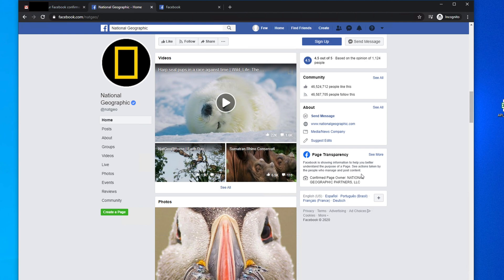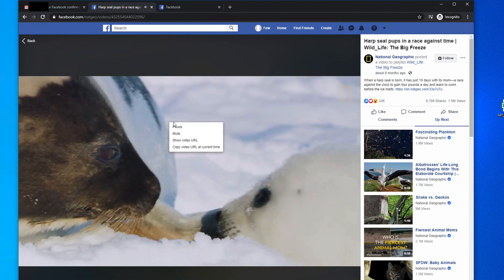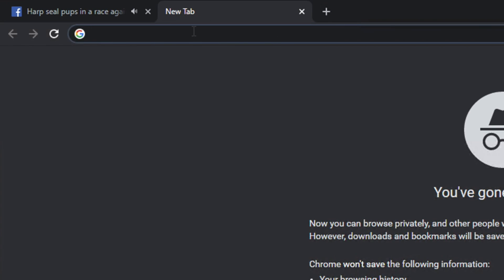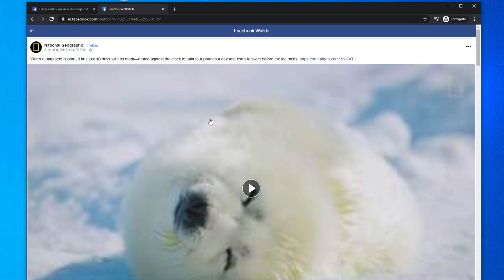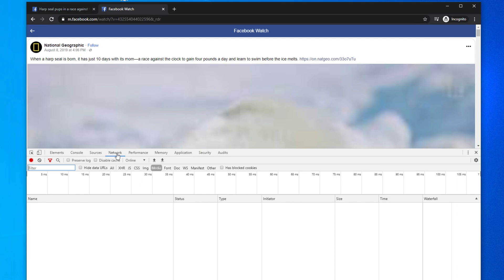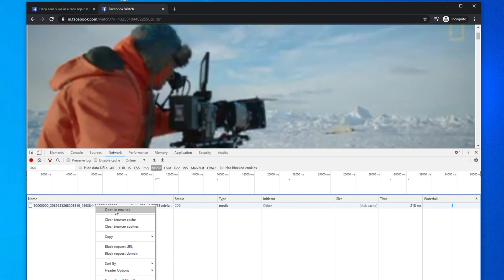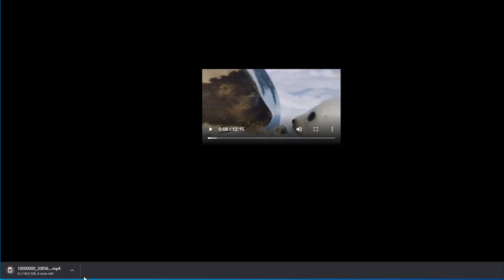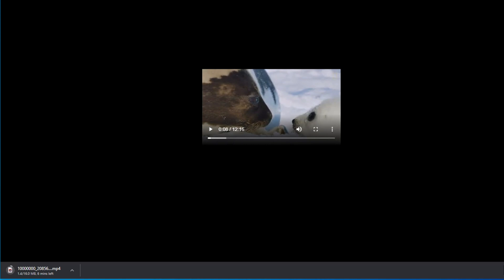How to Download Facebook Videos Without Any Software from Private/closed group on Mac/PC/Kali Linux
This video explains How to Download Facebook Videos Without Any Software from Private/closed group on Mac/PC/Kali Linux